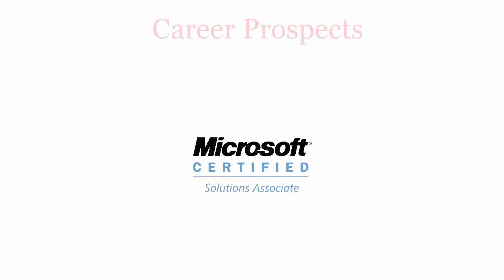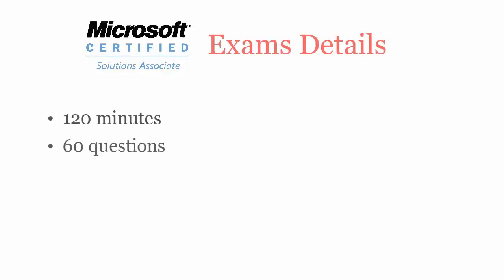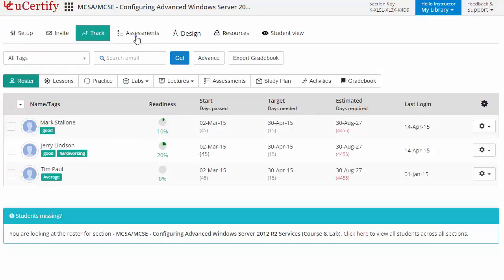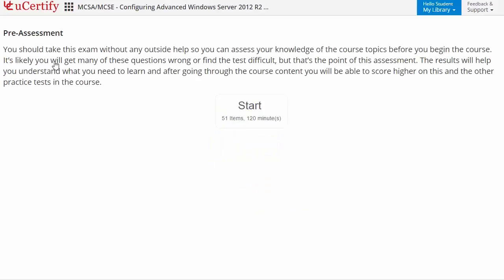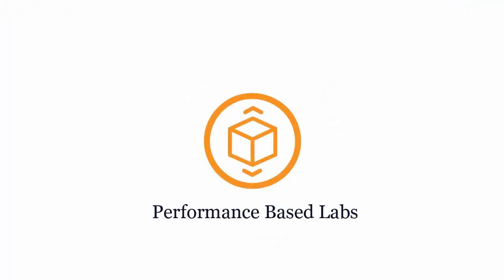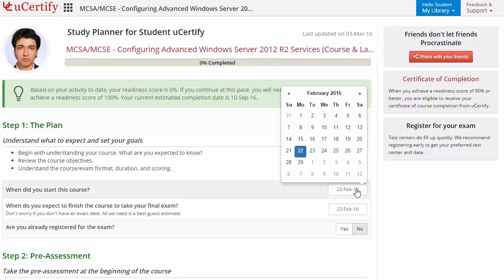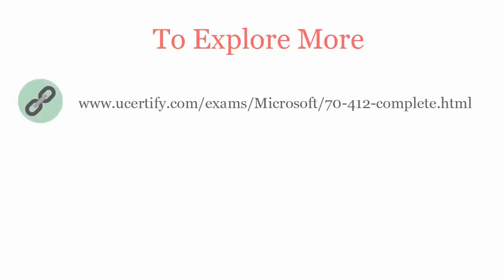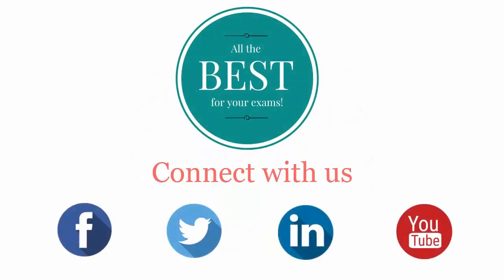Microsoft MCSA: 70-412 Complete (Course & labs)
Prepare for Microsoft MCSA: 70-412 certification with interactive lessons, test prep, and performance-based labs. Watch this video now to explore the product!